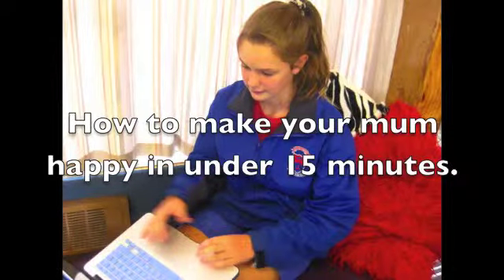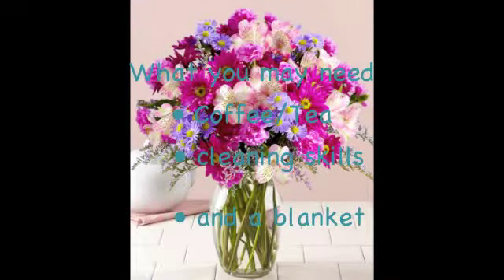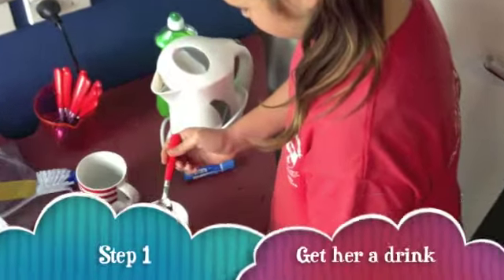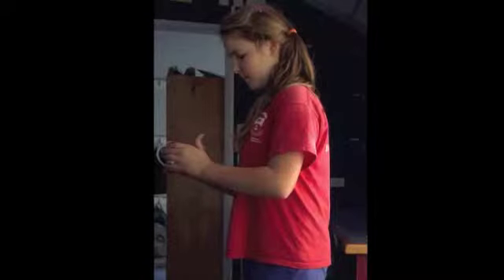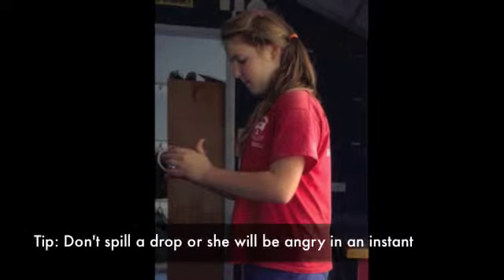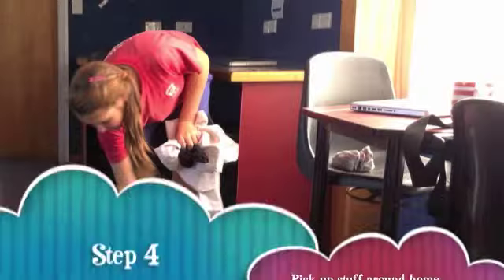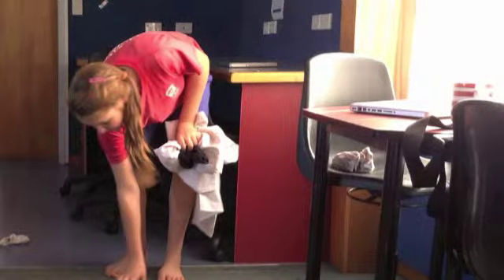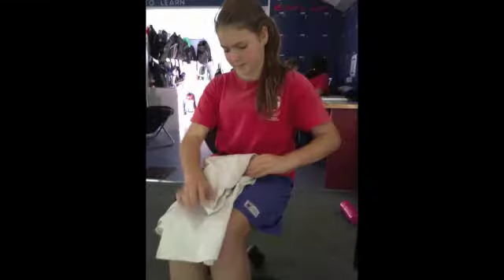aimeep How to Video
How to make your mum happy in under 15 Minutes